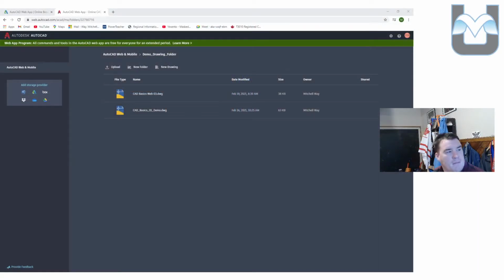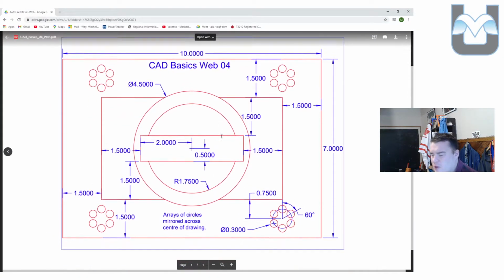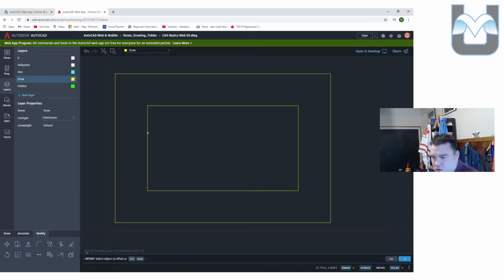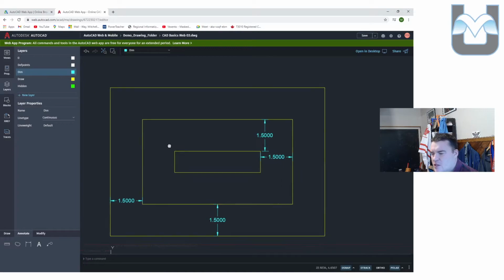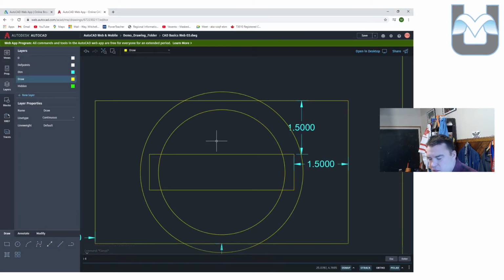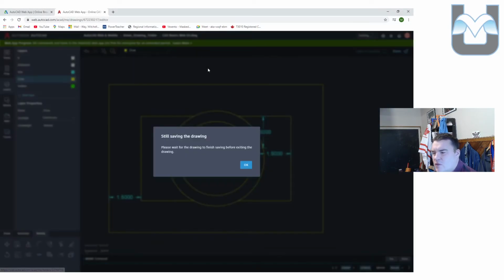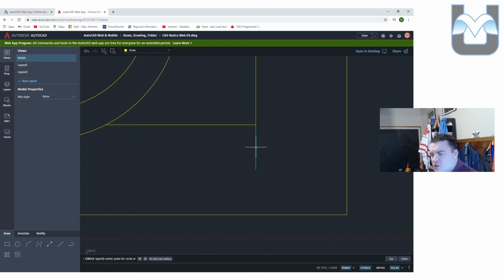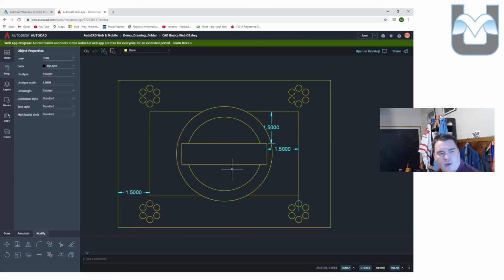CAD Basics 04 Web